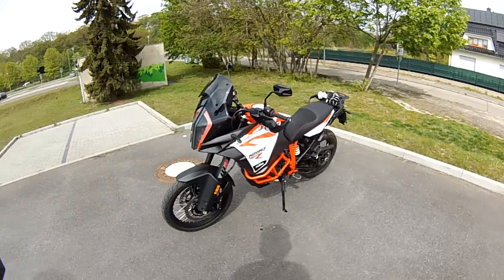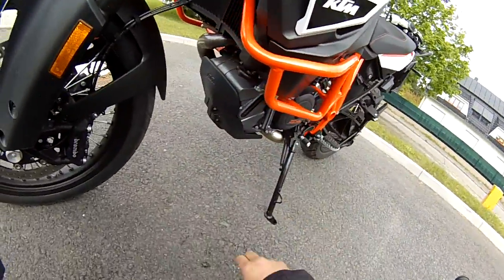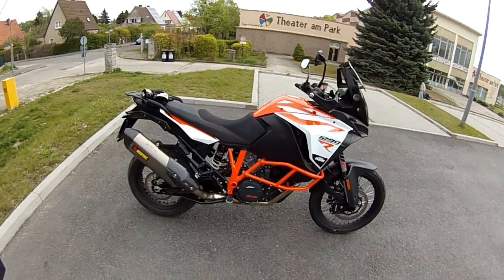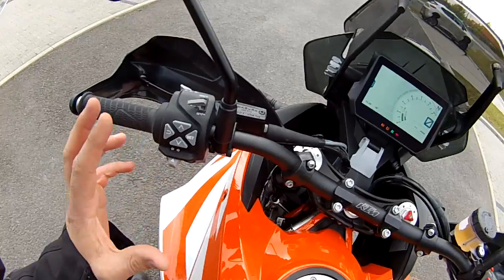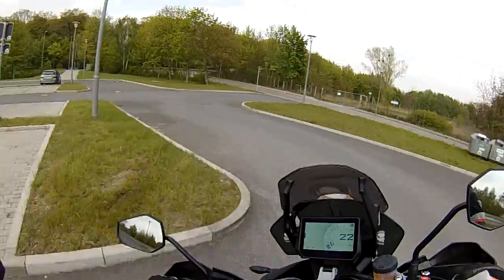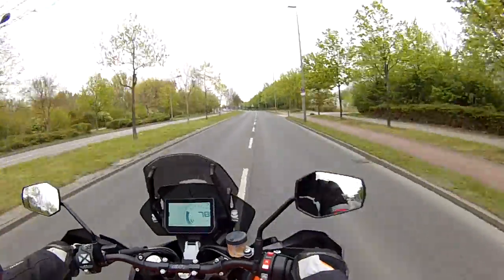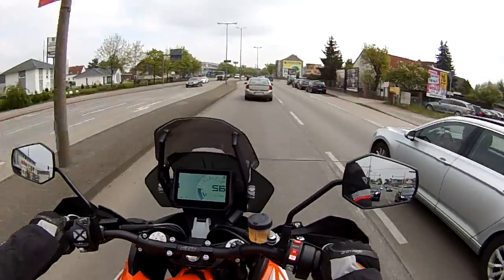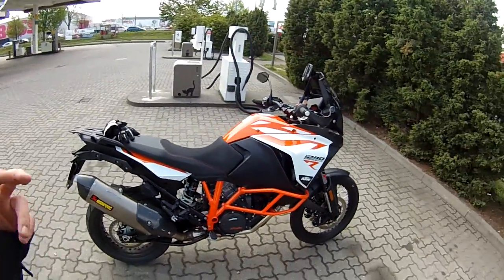KTM 1290 Super Adventure R - Test Ride & Review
Test Ride & Review on the new KTM 1290 Super Adventure R

Finally I have a chance to ride this motorcycle. It was really great experience. The guys from KTM did wonderful job. The machine has fantastic design and very good finishing quality. Austrian company really pay attention to each detail. The logo “Ready to race” is not only advertisement, the bike is ready to race at any time. The engine is 1,301cc and delivers 160 H.P. It’s coming with 21-18Inch tires and spoke wheels. Double disks ,320mm front brakes and fully adjustable WP suspension. The tank is 23 litters and the wet weigh of this motorcycle is 240kg. Handling on the street is so easy and you can’t feel the weight. It is heavy, but it is still the lighter in the category. These are the pros, let’s talk about the cons:
The windscreen has new design, which I don’t really like and the wind protection is not good and the problem is that they still haven’t after market solutions, maybe next year. The second and the biggest cons for me is the price. This model starts from 17,000 euro. Of course keep in mind that to ride this heavy beast off road, you will need proper riding skills and they not coming when you purchase the motorcycle.